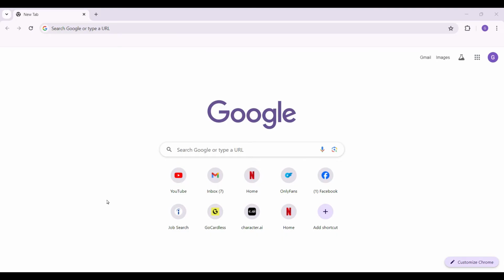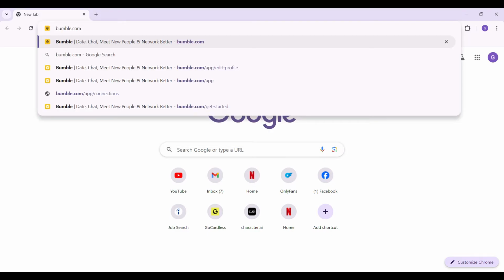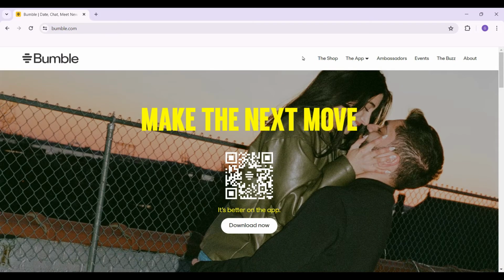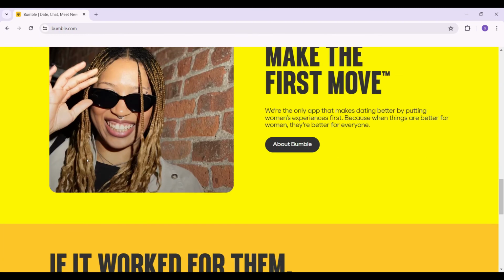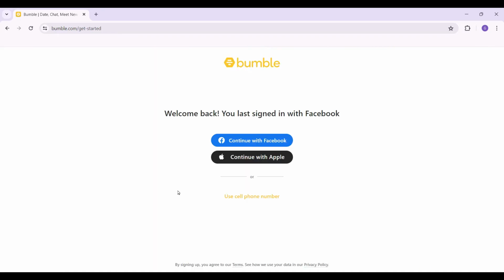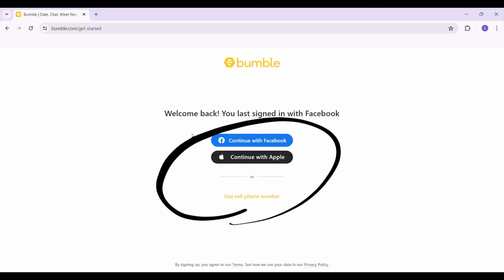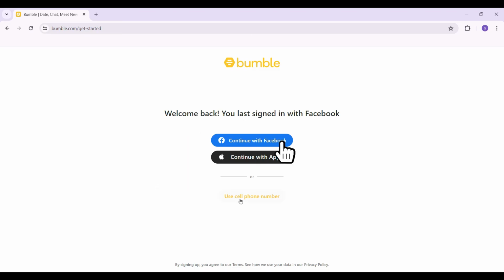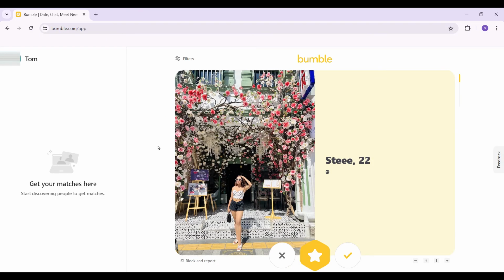How to Login Bumble From Your Web Browser (2024) | Sign In to Bumble From Web Browser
Access Bumble from your web browser and enjoy the convenience of online dating on your desktop or laptop with this tutorial on logging into Bumble's web version. Follow our guide to sign in and start swiping from your computer.